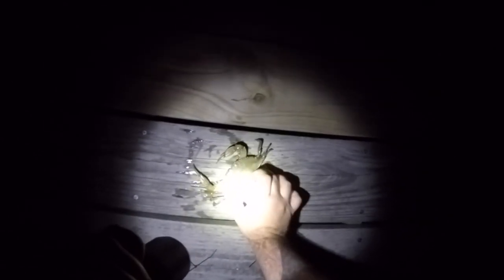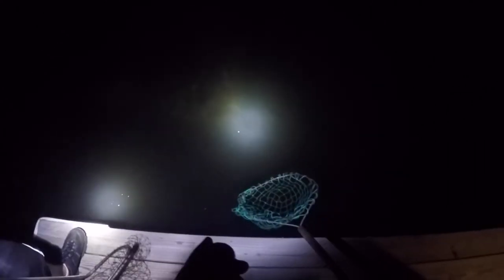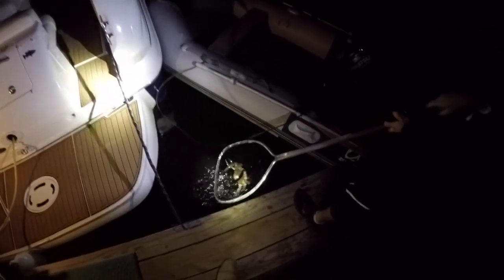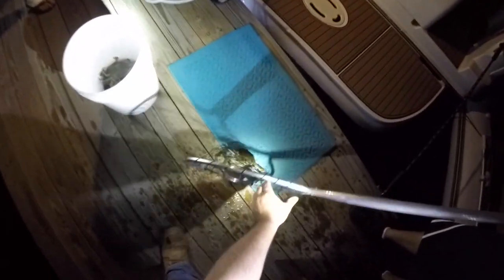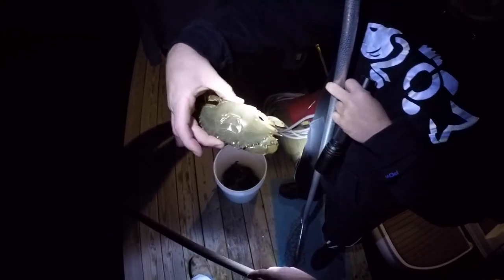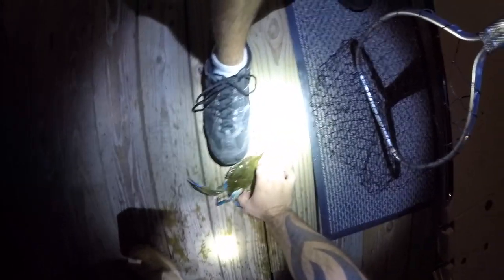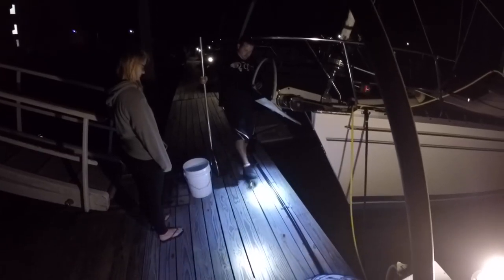Best Time To Crab!!!!!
NIGHT TIME BLUE CRABS!! My favorite time to go out and sneak up on some big keeper crabs when they least expect it. You guys have given me great love and support and give me plenty of encouragement to go out and make more and more videos! thanks for watching hope you enjoy the channel!